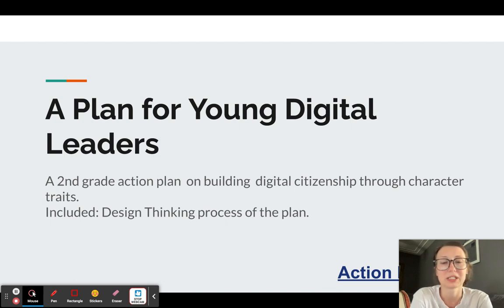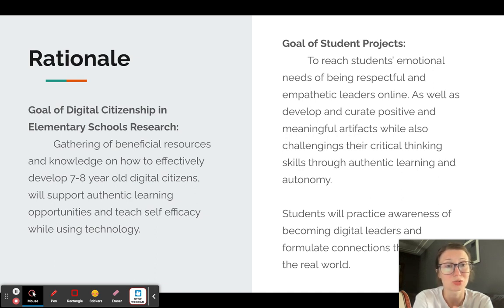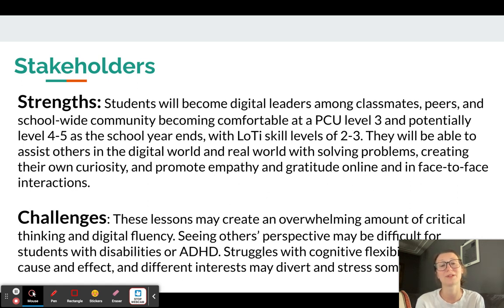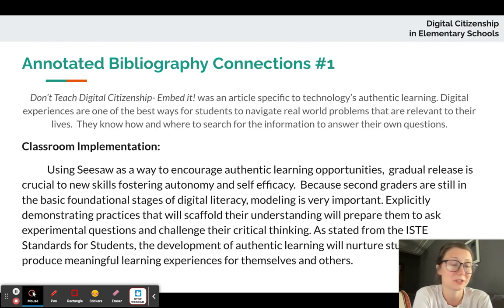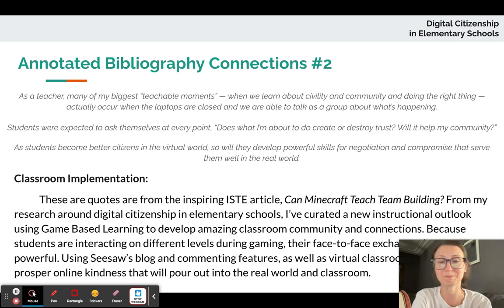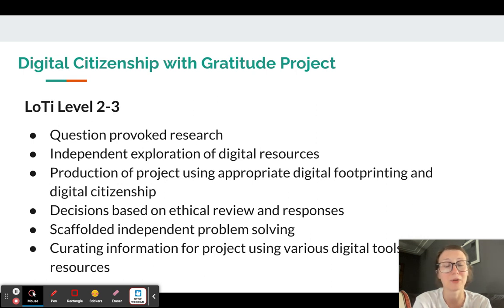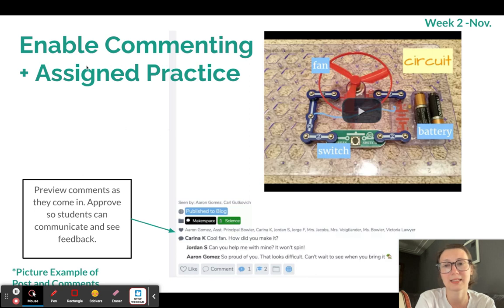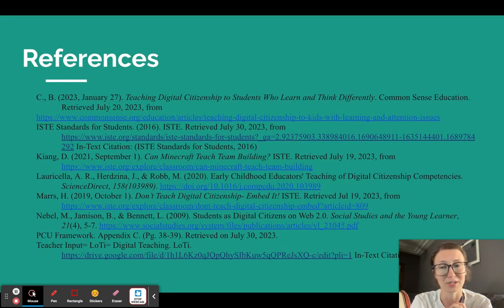Technology Initiative Presentation Jul 30, 2023 1 12 PM